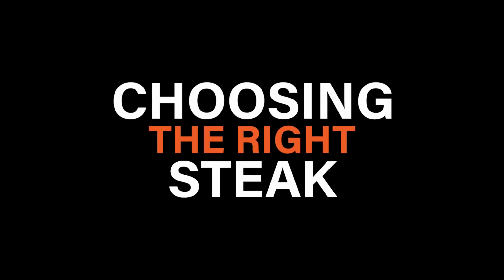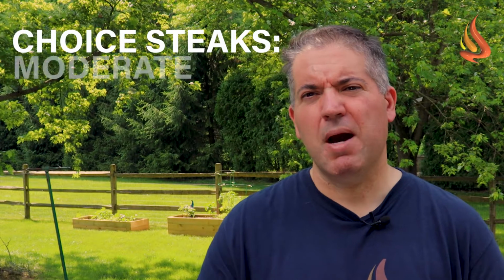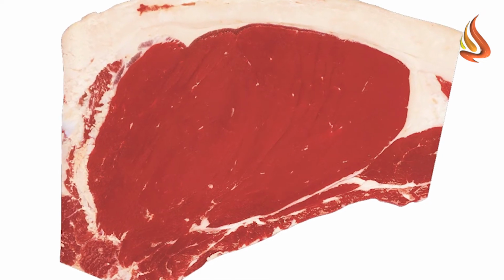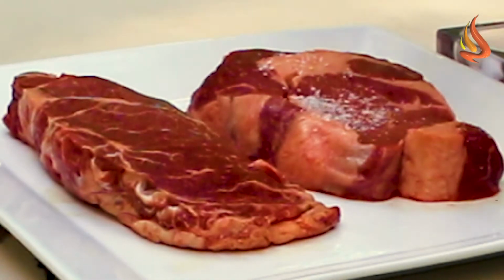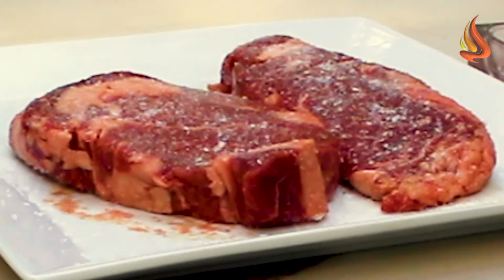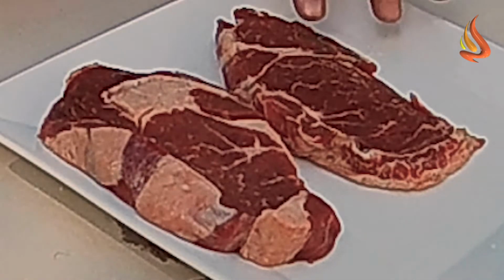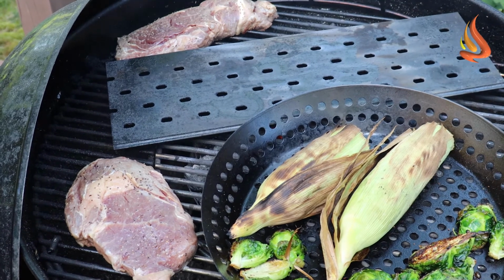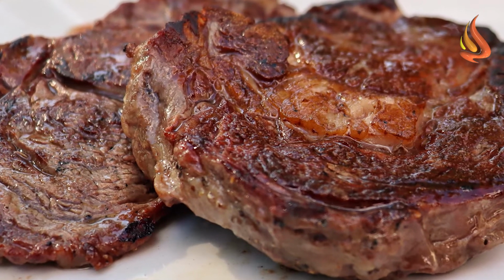How to Cook Steak on a Grill [Professional Secrets]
I'm going to show you 3 tips that will show you how to cook steak on a grill.  These are pit-master secrets on how to grill a steak.  If you follow these three steps, your grilled steaks will come out juicy, perfectly cooked, and giving you true bragging rights as the Pit-Master that truly knows how to cook a steak.  A grill god will be born!

Step number one:  Choosing the right steak.  The key is to get prime or moderately marbled choice steaks.  If you go with modest or small marbling in choice steaks, or even select steaks, you run the risk of a dry, overcooked steak.  Prime or high end choice is the key.

Step number two:  Dry curing with salt.  This is super easy.  Just liberally coat the steaks, on both sides, with salt.  Then let them sit on the counter for 30 minutes.  That's it.  Nothing more to do.  You can cook or prep other sides, etc, while you wait.  It's actually a perfect time to light your BBQ pit and get it up to a stable temp.

It's know that grill masters know how to cook a steak on a grill.  But the grill masters often don't have a way to share their information.  Or they simply want to keep the info to themselves to win contests.  Keep watching to find out more.

Step number three:  The reverse sear.  This is a must and the ultimate game changer.  You start the steaks, that have been rinsed and coated with a thin layer of avocado oil, on the cool part of the grill.  The cooler the better.  We want these steaks to slowly climb to a 105 degree internal temperature.  Once they get there, move them to the hot part of the grill and sear the outside until the internal temp is 130 degrees.  Immediately, pull them off the grill and let them rest for at least 5 minutes.  The temp will rise to about 135...perfect medium rare.

Be sure to check out the products below.  This helps we keep more content like this coming your way.

Grill Grates
Grill Grates Brush
Morton Garlic Sea Salt
Kona Best BBQ Grill Mat
Smoke Tube
Weber Rib Rack
Miyabi Kaizen Hollow Edge Santoku Knife
Kraft Original Barbecue Sauce
Instant Read Thermometer
Kids Knife Set